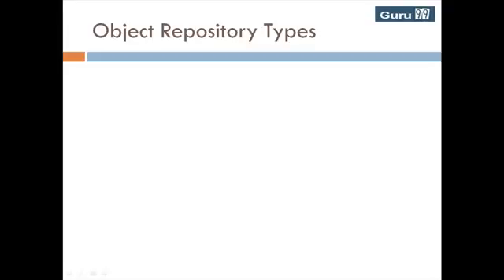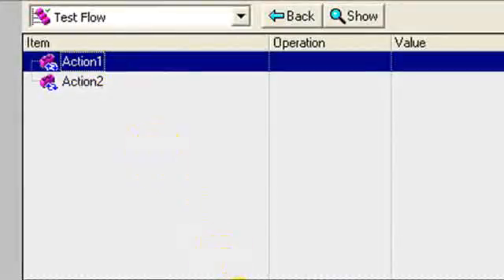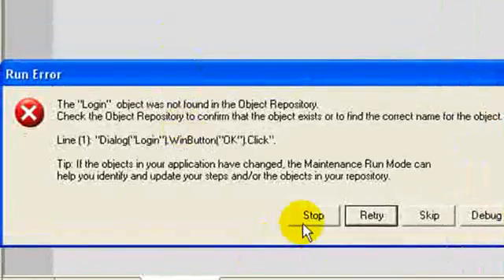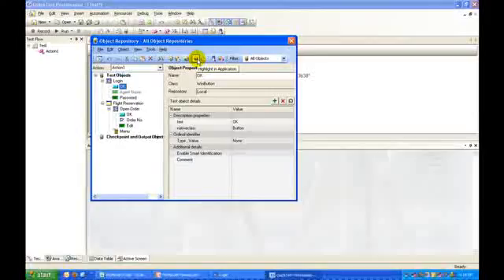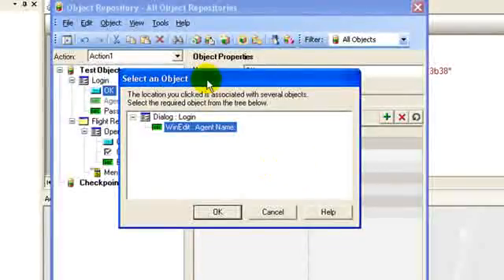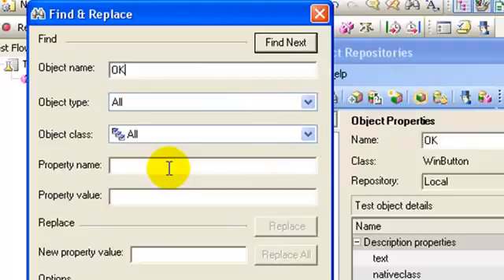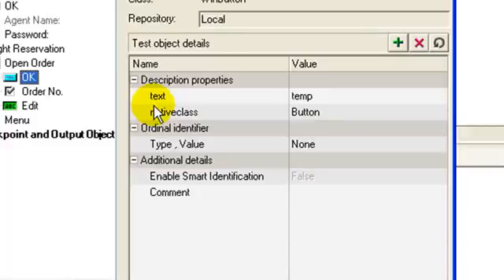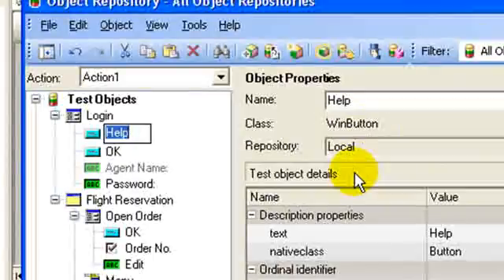QTP TUTORIAL FOR AUTOMATED SQT(12)